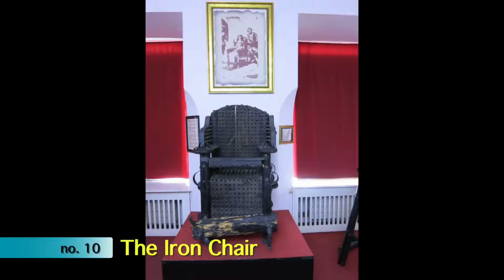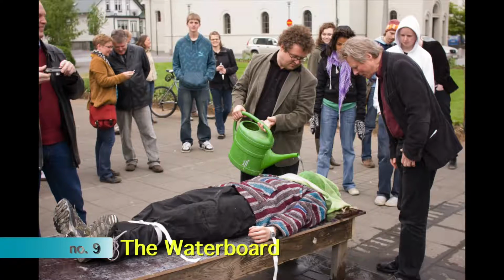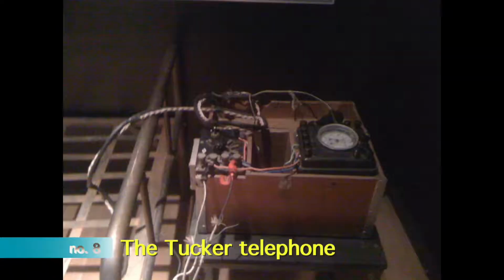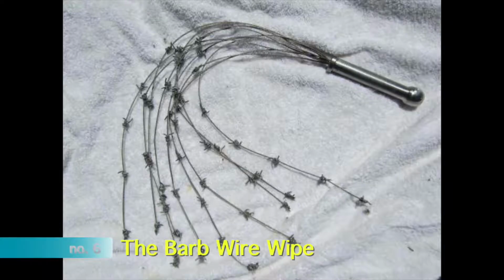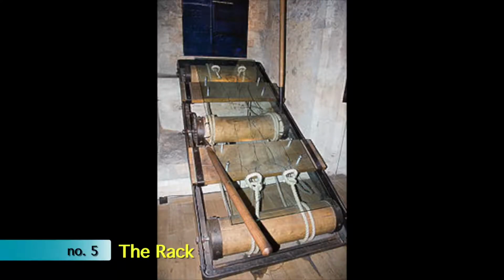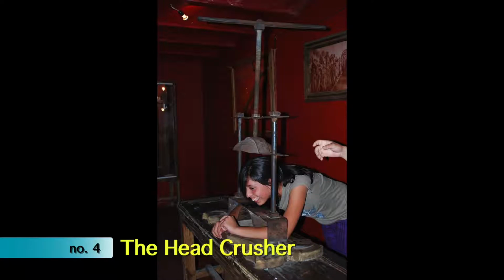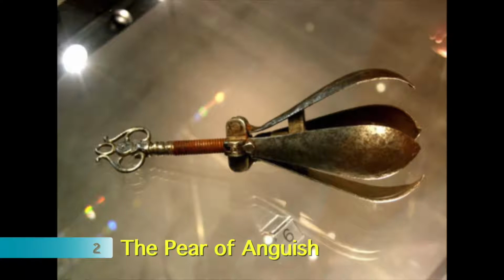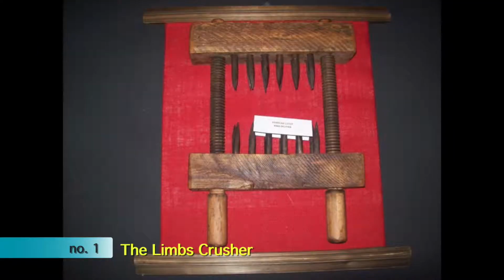10 most cruel torture instruments and techniques